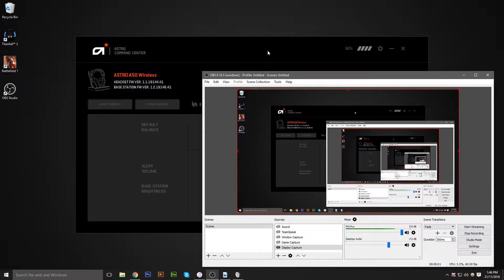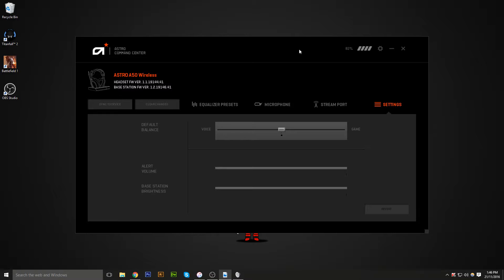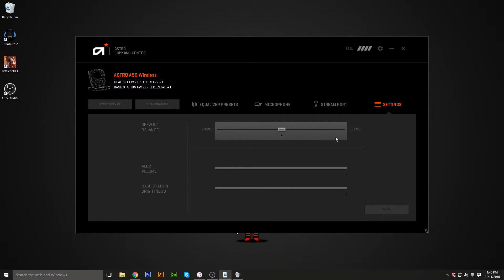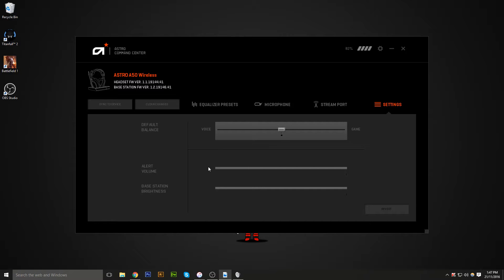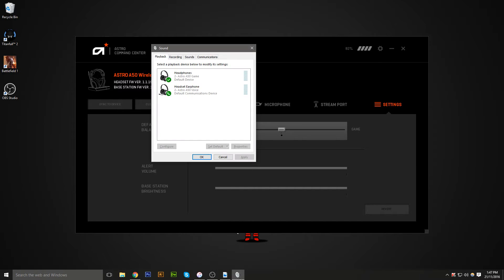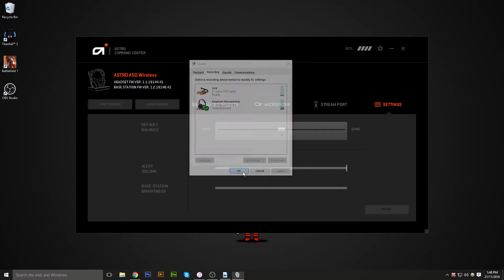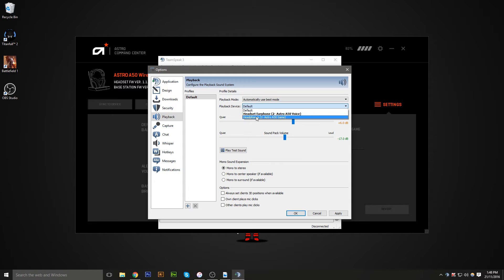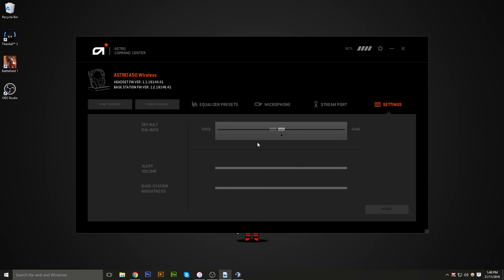How To Get Astro A50 Gaming Headset (2016) Game:Voice Balance To Work on PC For Discord, TS3, Skype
This video tutorial shows how to get the Game/Voice Balance to work on the PC with any VOIP software like Discord,TeamSpeak 3 and Skype